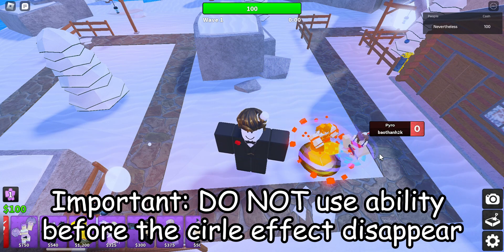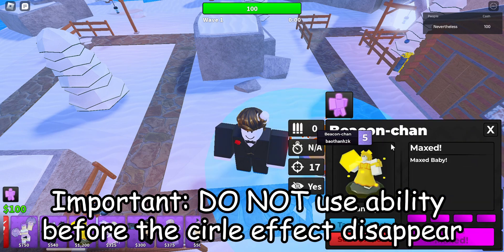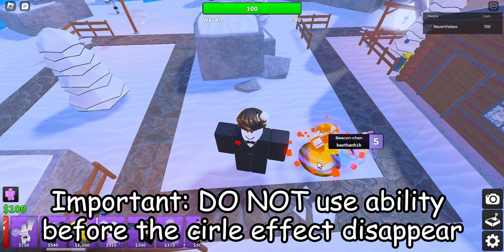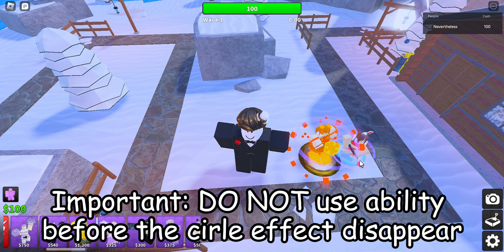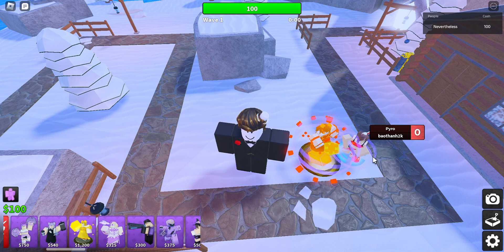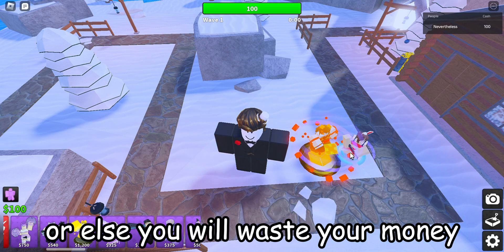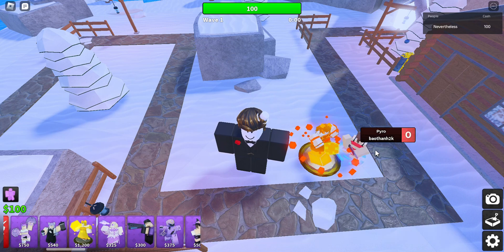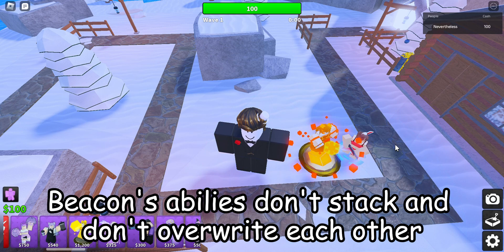How to do Beacon chain CORRECTLY.